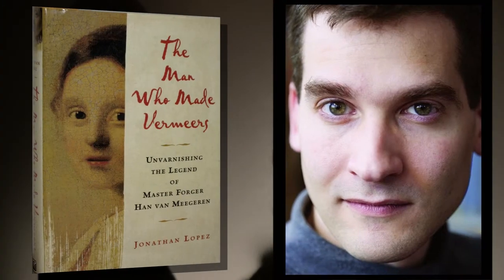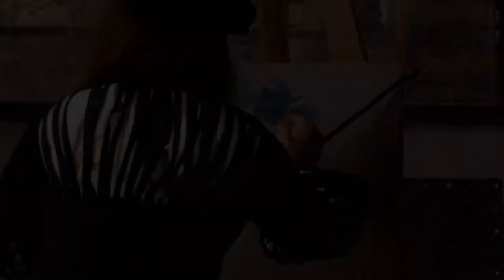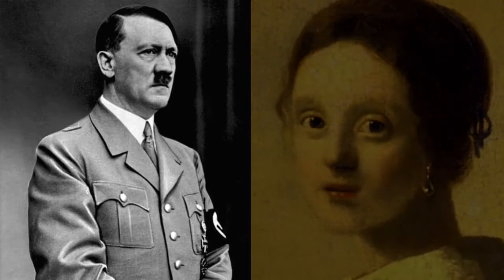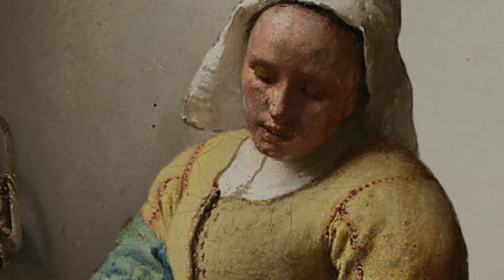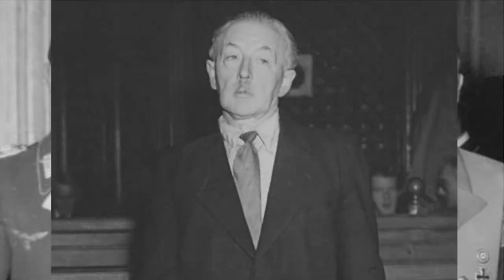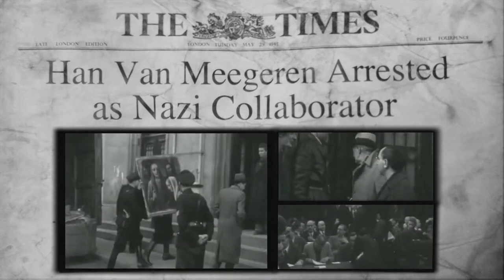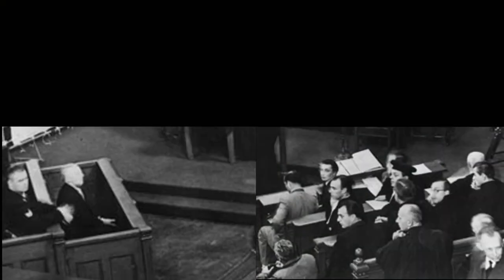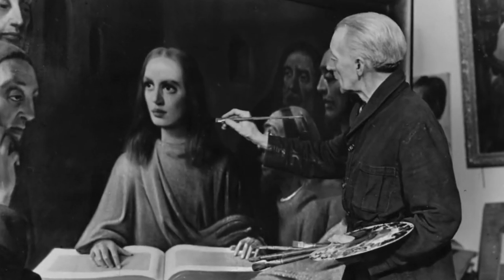Han van Meegeren: Part 2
In Part 2 of the Han van Meegeren saga, you’ll learn about the elaborate process he used to fool some of the best art connoisseurs of his day. Watch This!